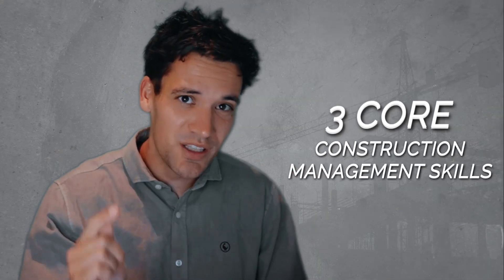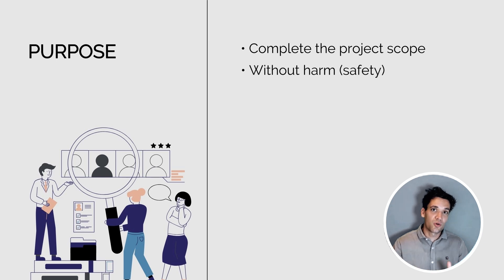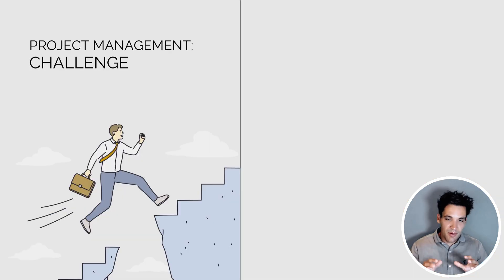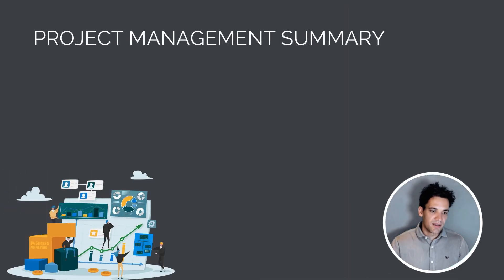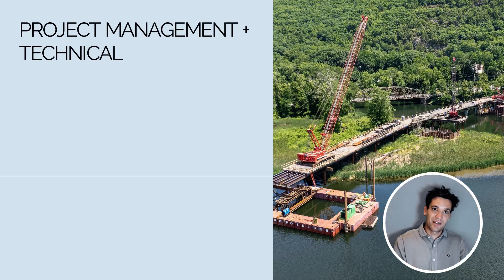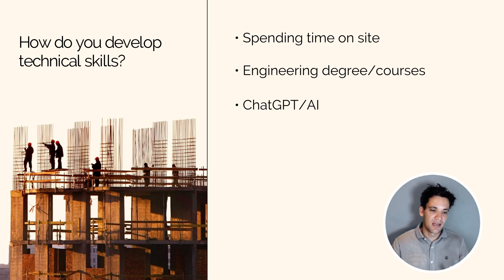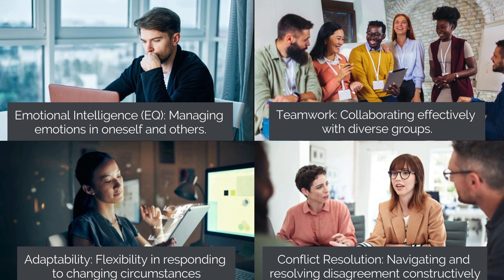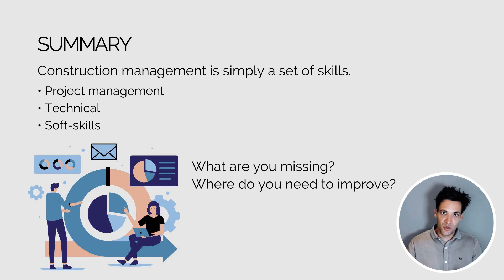The 3 Essential Construction Management Skills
Learn the 3 essential construction management skills every manager needs to know. From budgeting to scheduling, these skills are crucial for success in the construction industry!